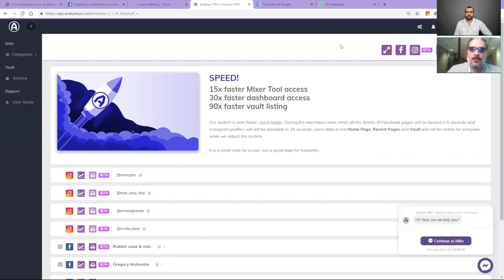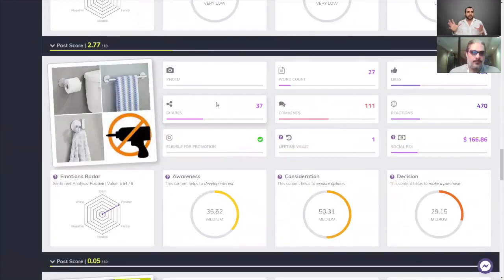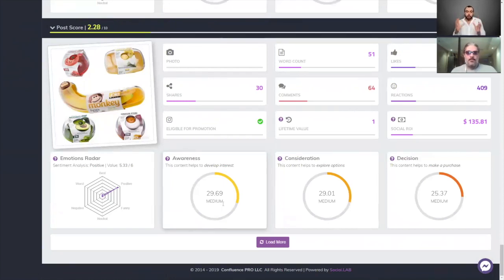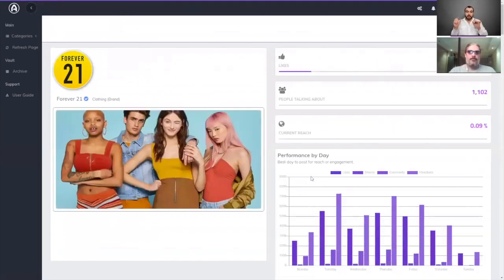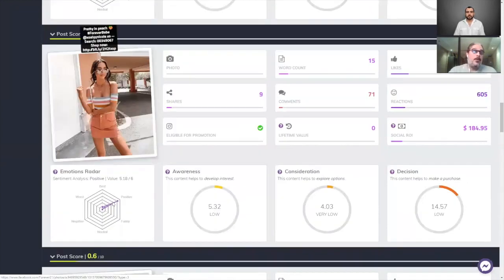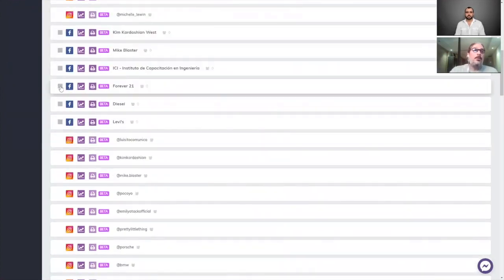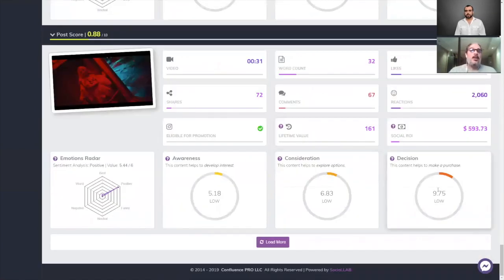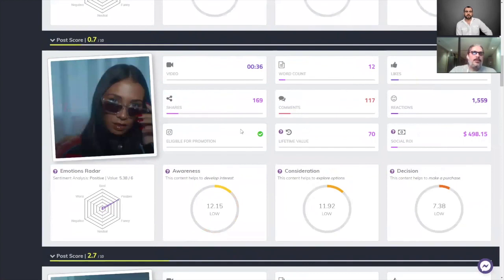Analyzer Pro Interview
We interview Mike Blaster from Analyser Pro.

Analyser Pro:
Start Measuring Social Media Benchmarking with Analyser PRO. Watch your business grow to its maximum potential with the qualitive analysis of Analyser PRO. Experience a personalised process and approach applied to statistics mined by Artificial Intelligence that will help you in determining the growth prospects of your brand on both Facebook and Instagram. Connect with your customers.